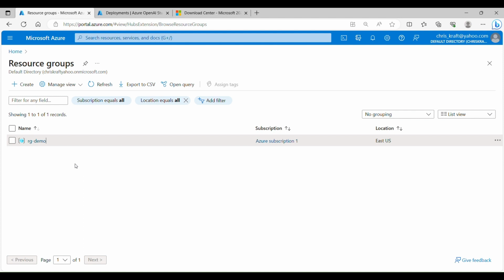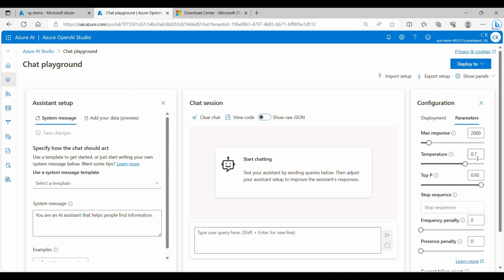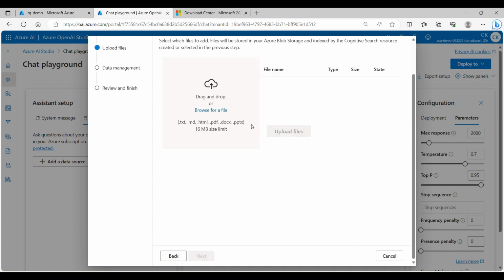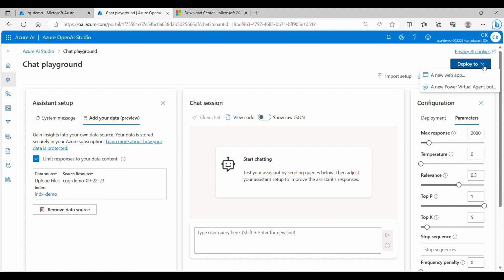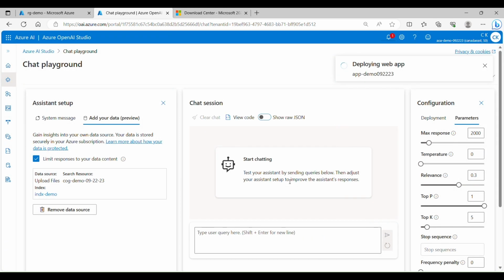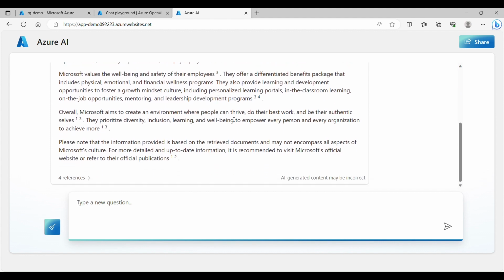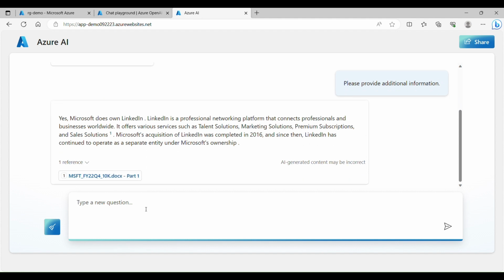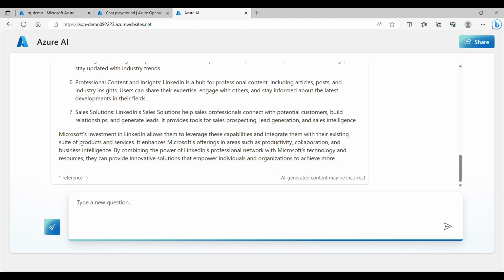GenAI - Art of the Possible: ChatGPT "on your own data"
Overview of how to setup Azure OpenAI "on your own data."  This demonstration uses two Microsoft financial statements as input into the model.